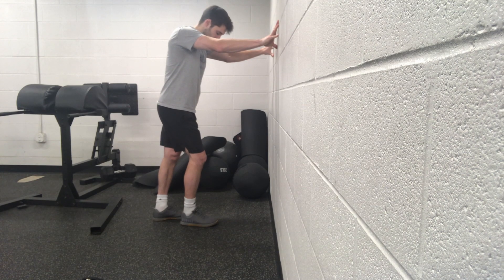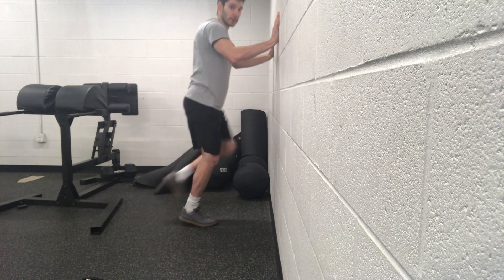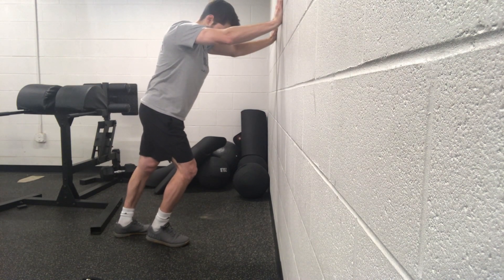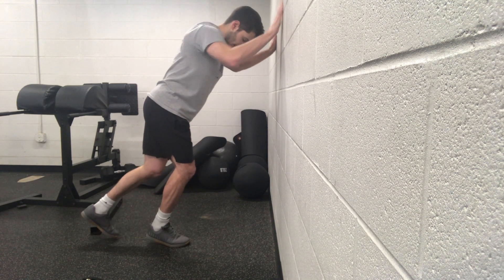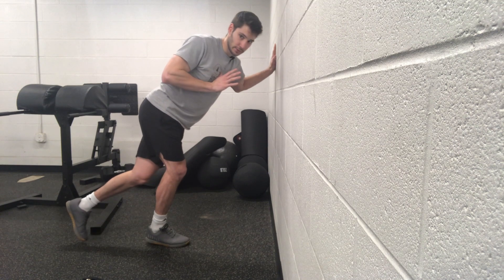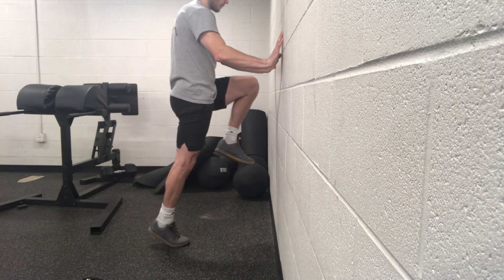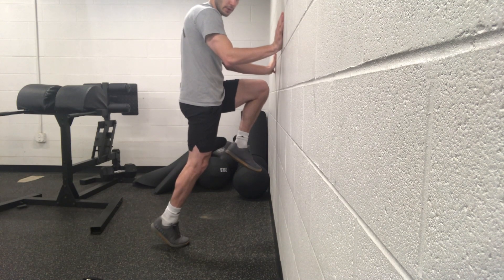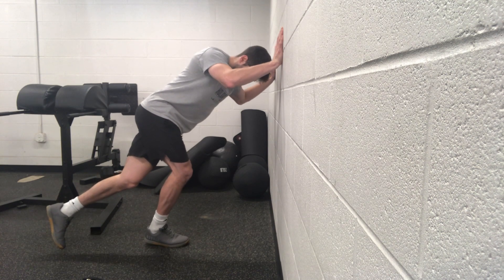Bent to straight knee calf raise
This is a great exercise for building the connection from the floor into the foot, knee and hip. Again, we are looking to work the glutes especially in this drill to build awareness into the hip hinges role in triple extension. Go slow and controlled in this drill.